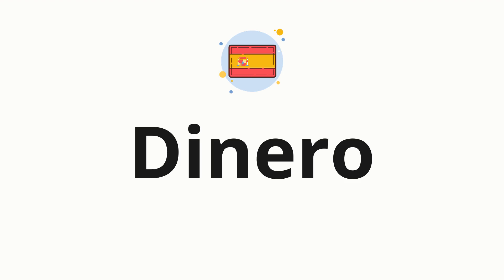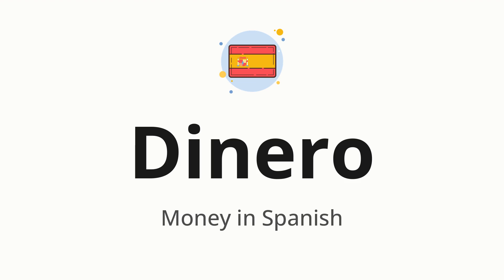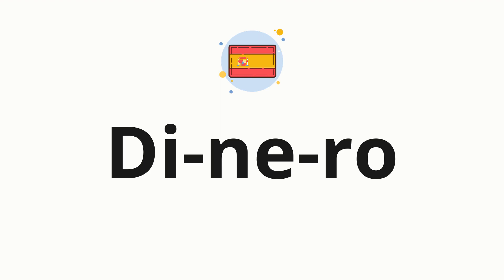How to pronounce Dinero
🌍 Learn a new language now Master the pronunciation of 'Dinero' Dinero 📖 - which means : Money in Spanish 📝 - with this quick and clear tutorial by How To Pronounce!

In this video 📽️, we'll guide you through the correct pronunciation of 'Dinero' in Spanish, using native speaker examples 🗣️👂 and easy-to-follow phonetic breakdowns 🎵. Whether you're learning Spanish for travel ✈️, business 💼, or just for fun 🎉, our guide will help you perfect your pronunciation in no time ⏰.